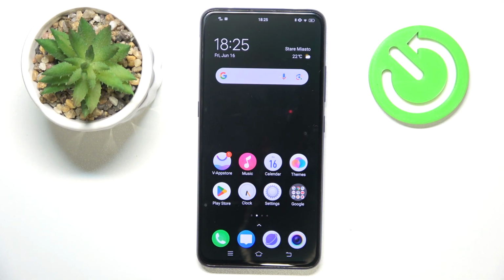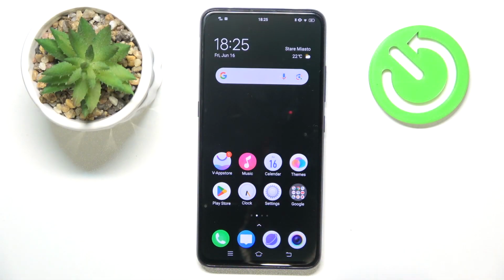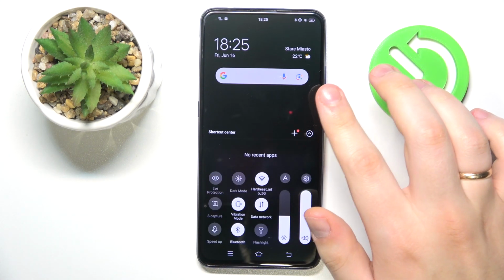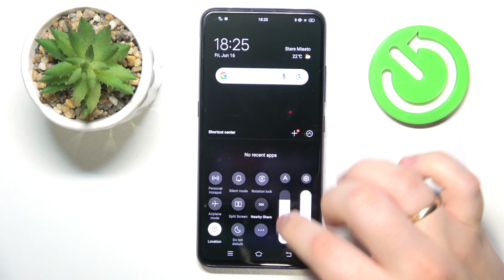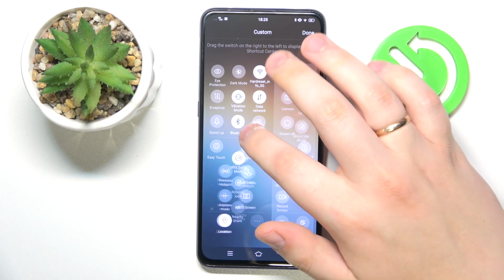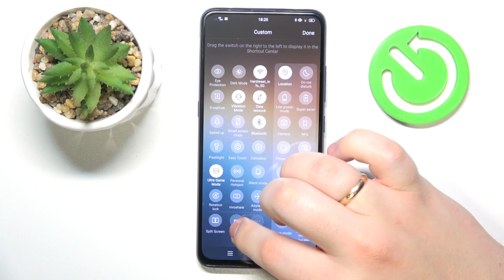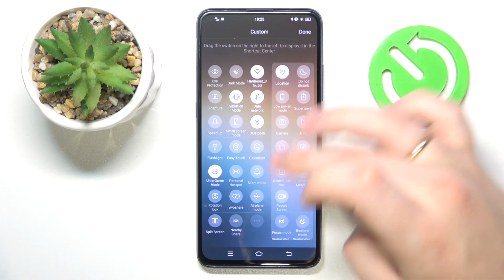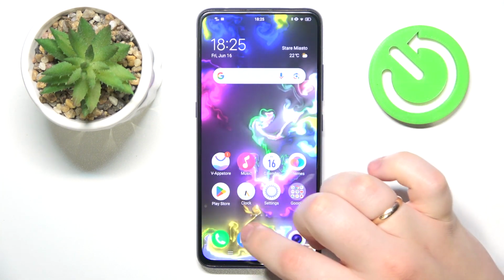How to Change VIVO Control Center - Editing & Changing Control Panel Layout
Want to have quick and convenient access to your most frequently used settings on your VIVO smartphone? Look no further! In this video, we'll show you how to rearrange the control panel shortcuts on your VIVO phone, allowing you to customize the layout and prioritize the settings that matter most to you. Whether it's Wi-Fi, Bluetooth, screen brightness, or any other feature, you'll be able to arrange the shortcuts exactly as you want them. We'll guide you through the simple steps to access the control panel customization options, drag and drop the shortcuts, and even add or remove items as per your preference. With this handy feature, you can tailor your VIVO phone's control panel to suit your unique needs and streamline your daily tasks. Say goodbye to scrolling through menus and say hello to a personalized and efficient control panel experience.

How to add new icons to the control panel on a VIVO phone? How to remove shortcuts from the quick access panel on a VIVO mobile device? How to customize the quick access panel shortcuts on a VIVO device? How to rearrange the control panel on a VIVO phone?